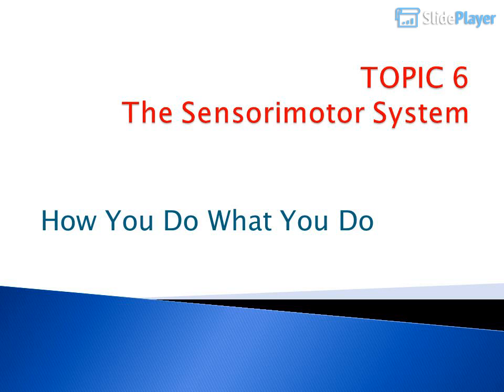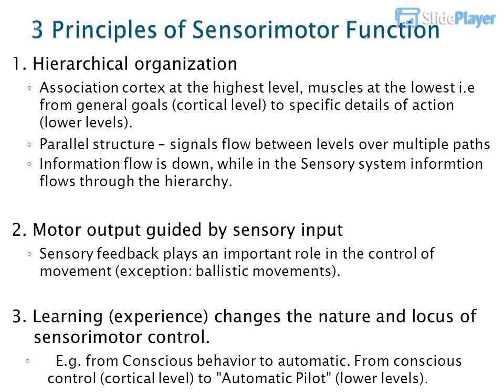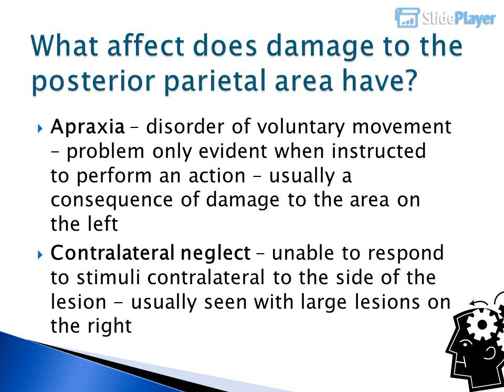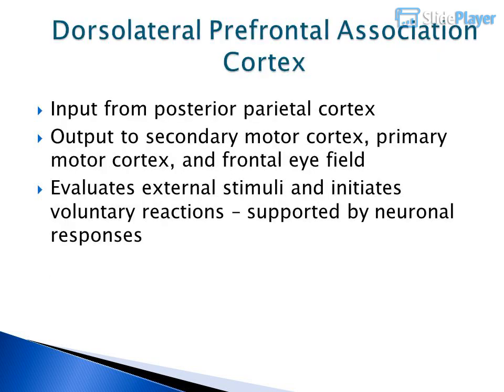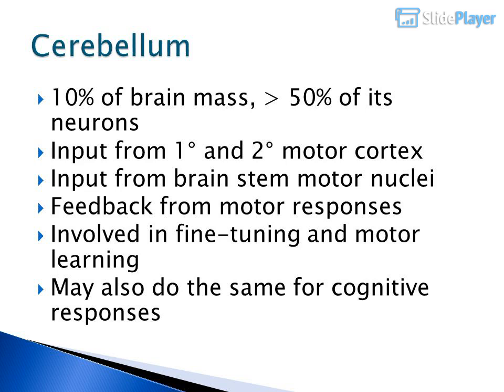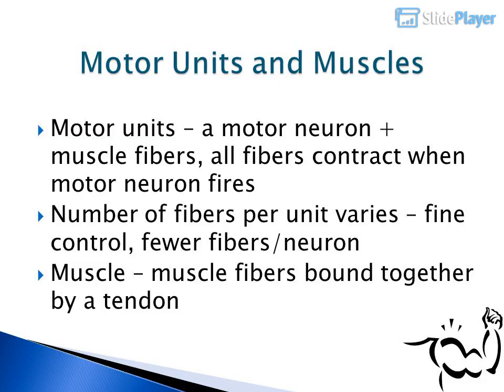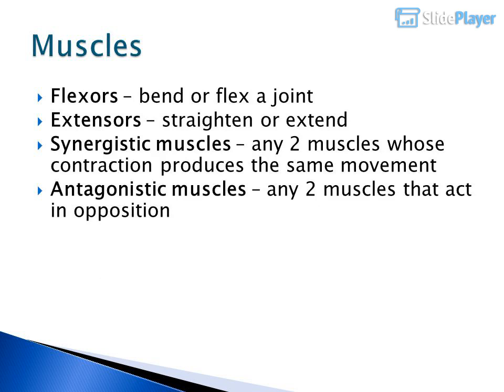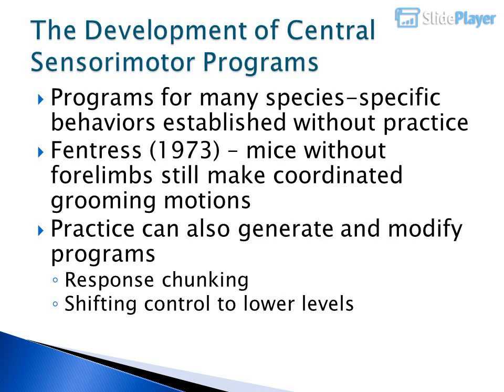The Sensorimotor System/Motor control